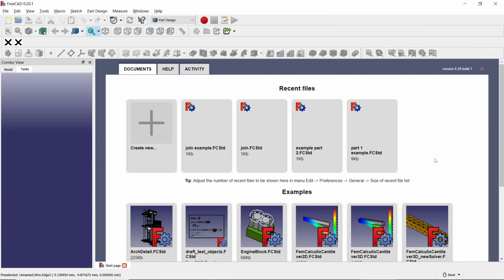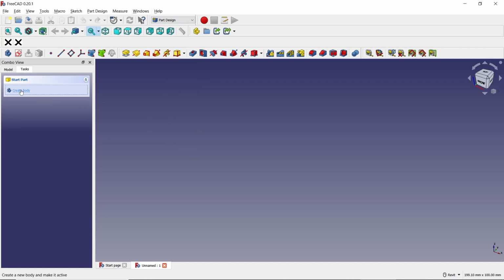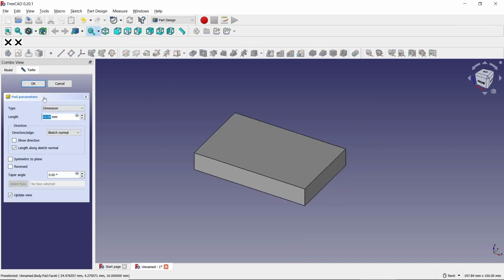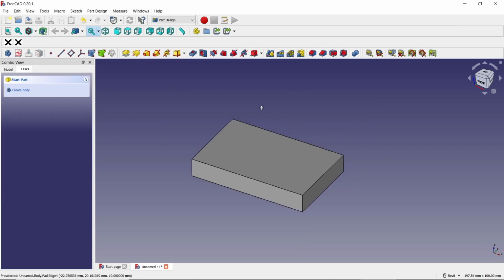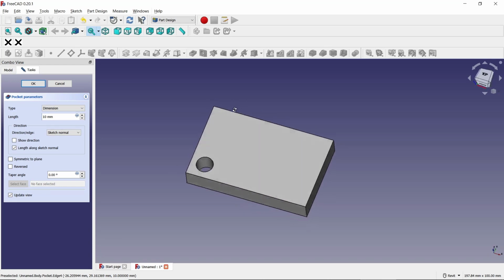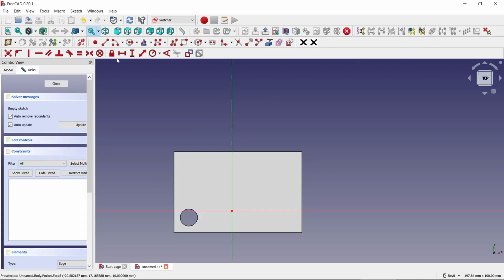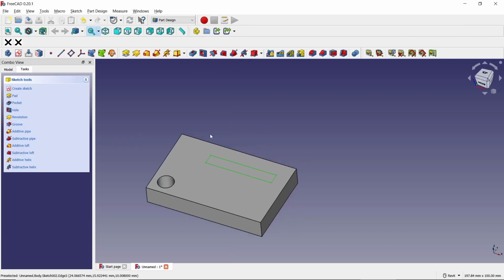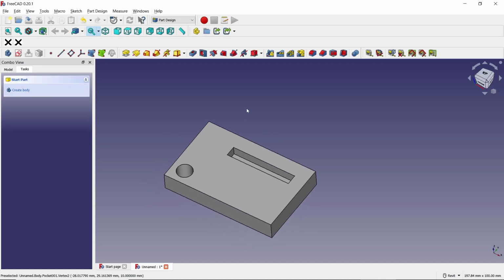FreeCAD How To Use Pocket Tools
Learn freecad for beginner to use pocket tools to create hole or cut solid body